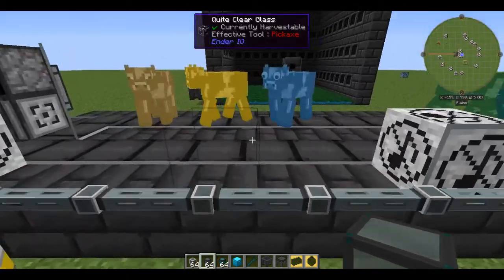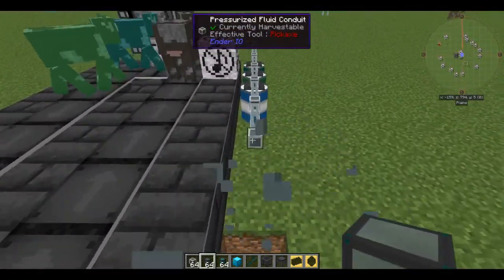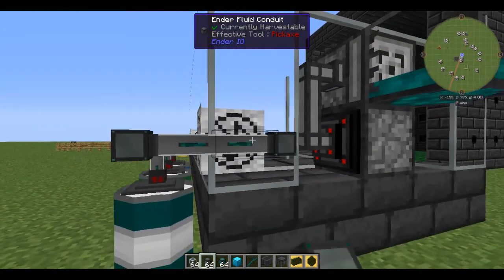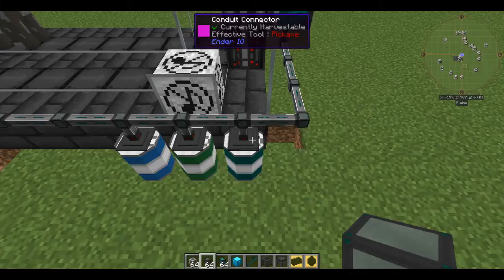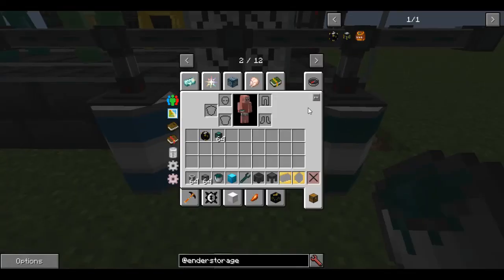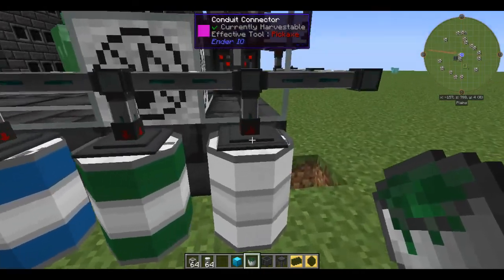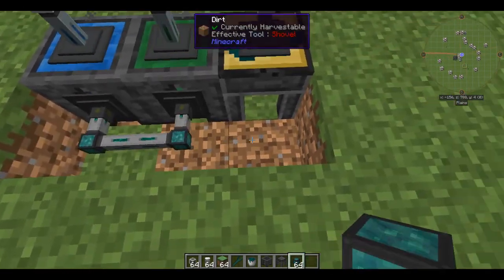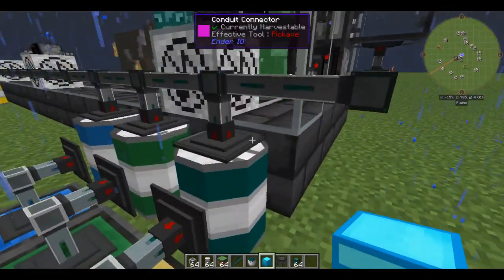FoolCraft-Auto Moo Fluids To Ingots/Blocks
In this video ill show you how to automate ingots and/or blocks from moo fluids farm i made in my last video.

In my next video ill show you how to get power out of the moo fluid farm.